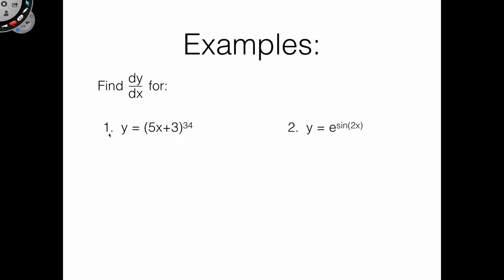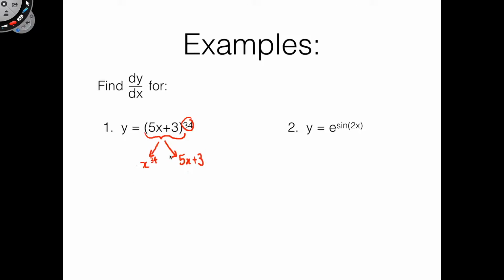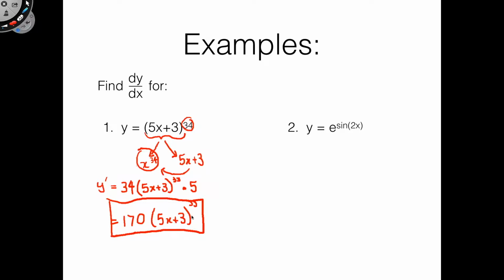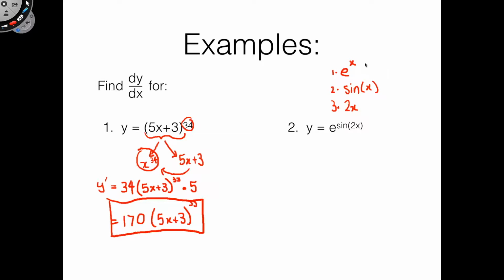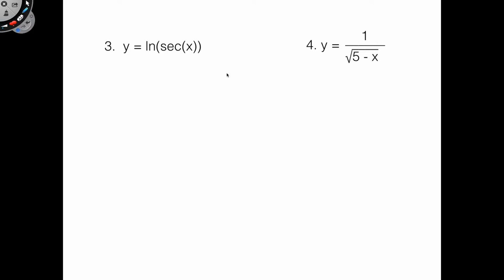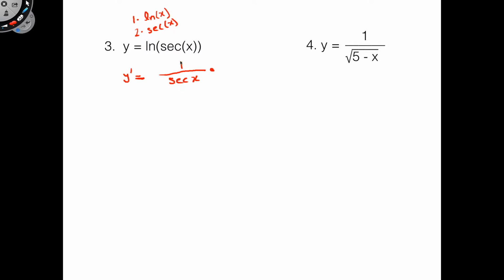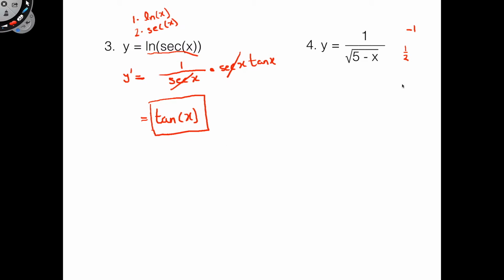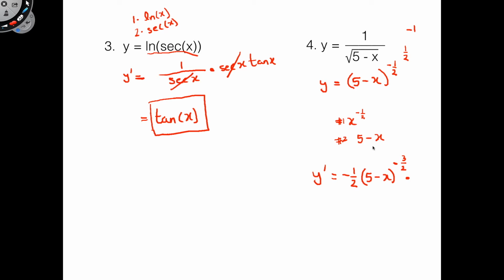Differential Calculus Practice Problem Set 1A: Chain Rule Practice Problems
This is a quick set of practice problems to follow up my previous video, which talked about the chain rule.